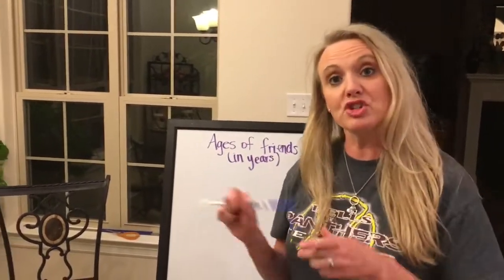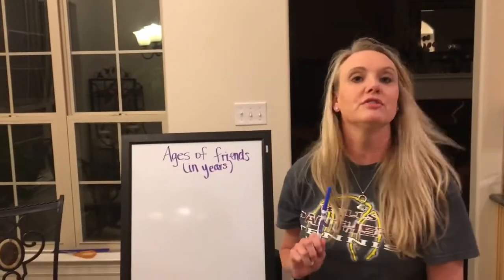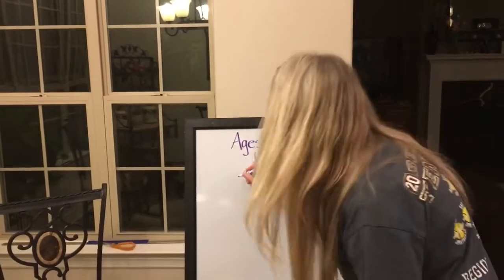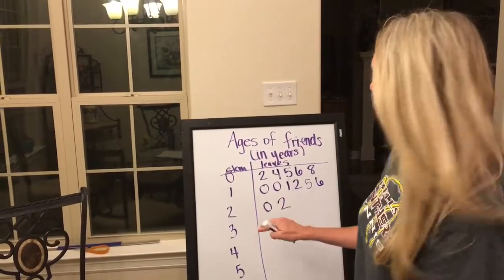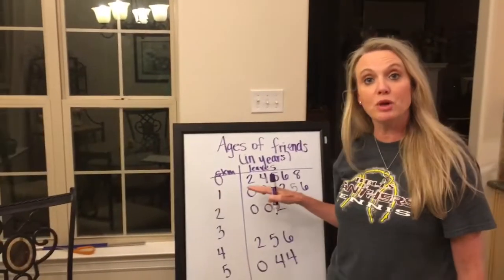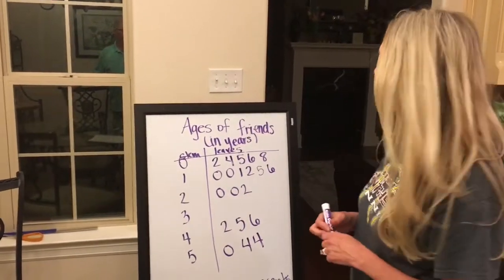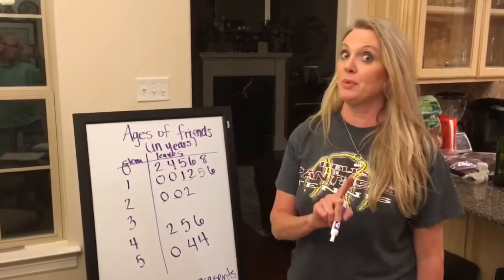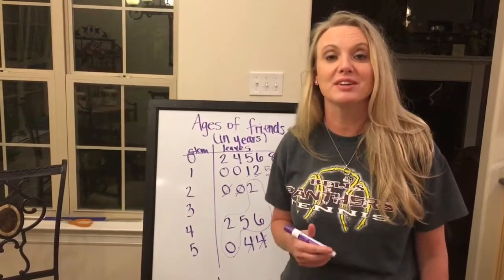Stem and Plot Diagrams